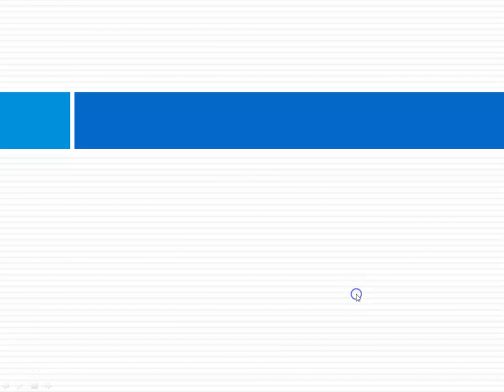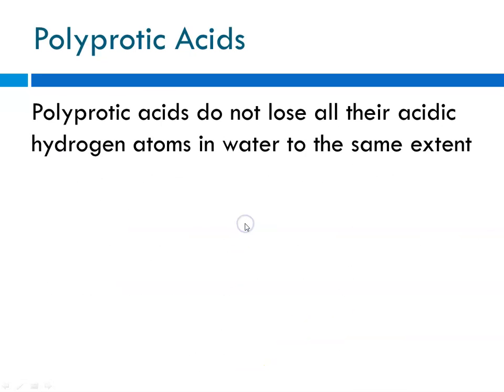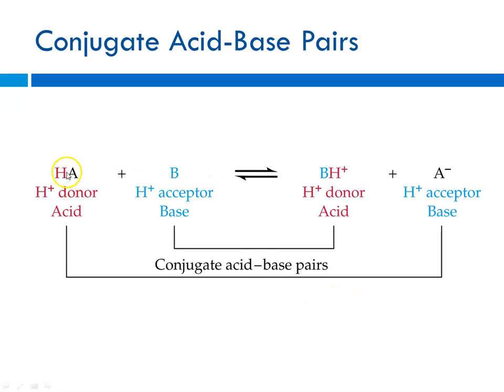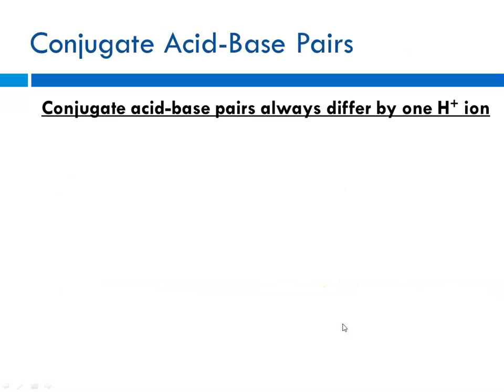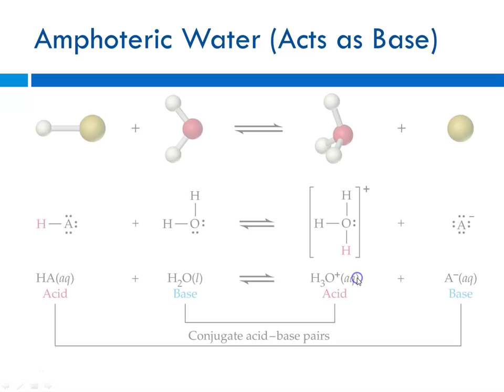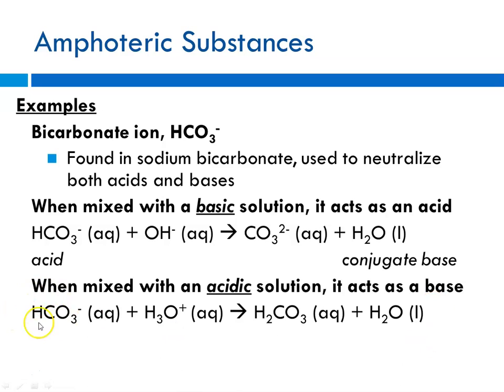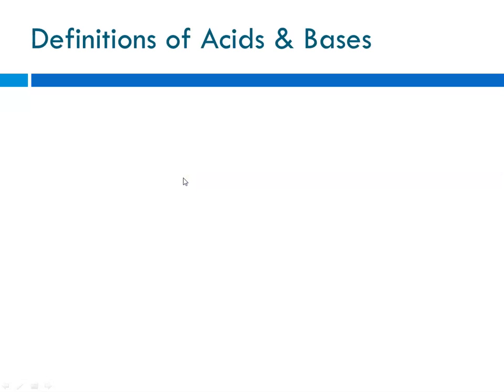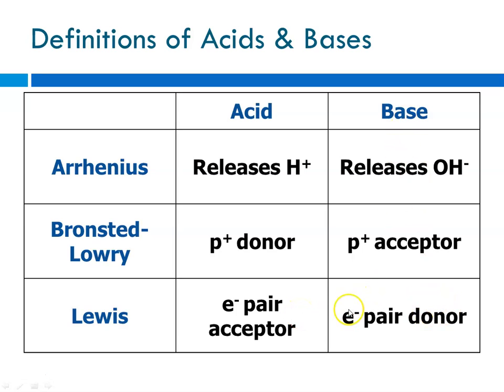Honors Chapter 14 Part 2